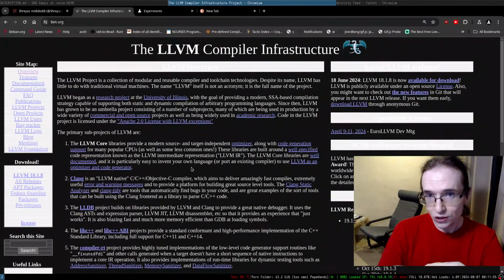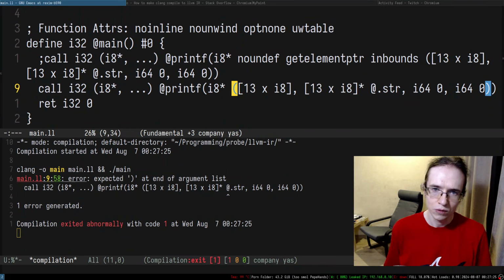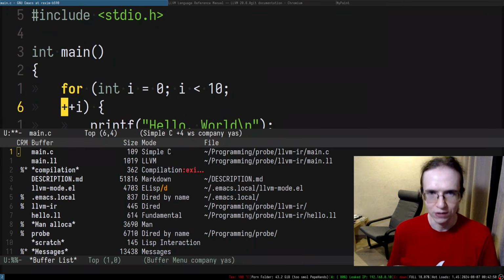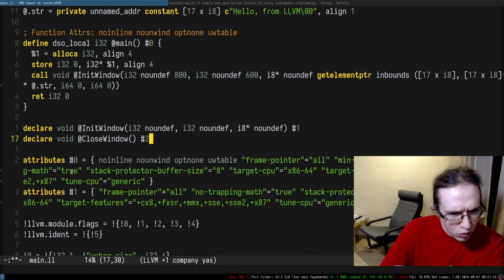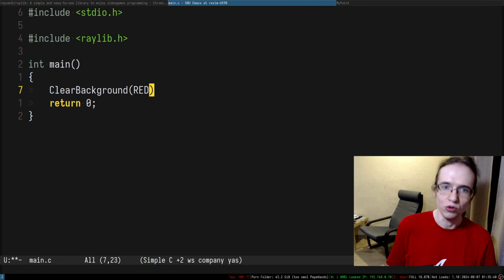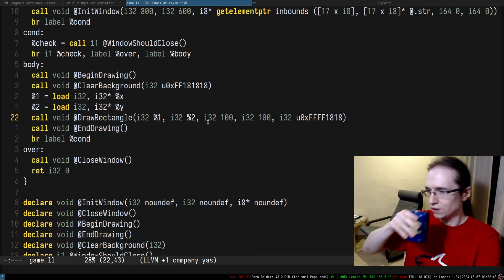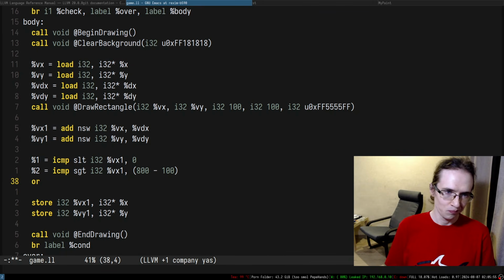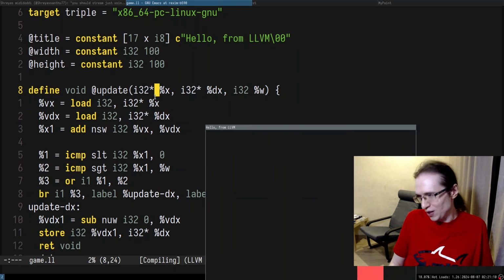Programming w/o Language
Support:
- BTC: bc1qj820dmeazpeq5pjn89mlh9lhws7ghs9v34x9v9